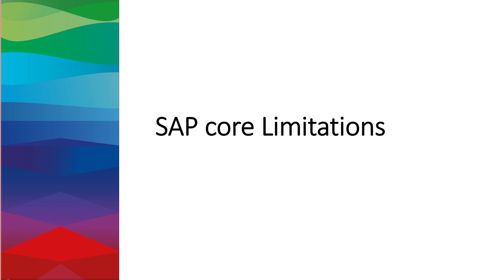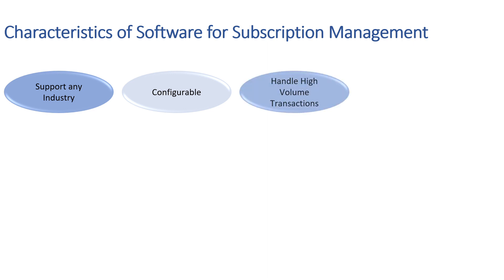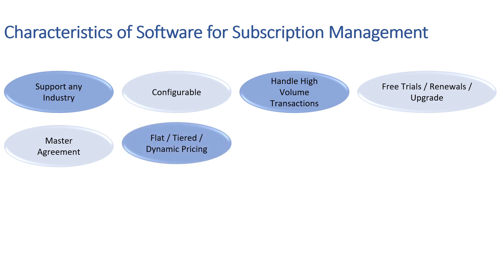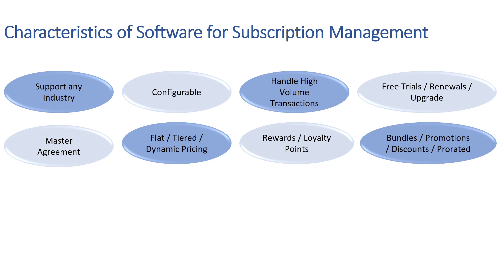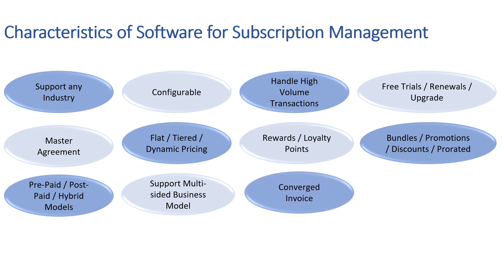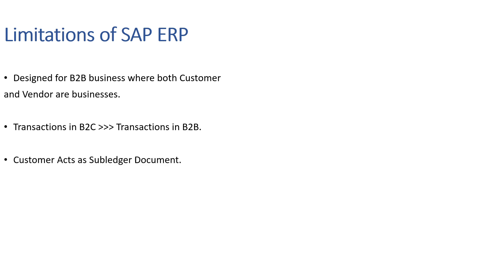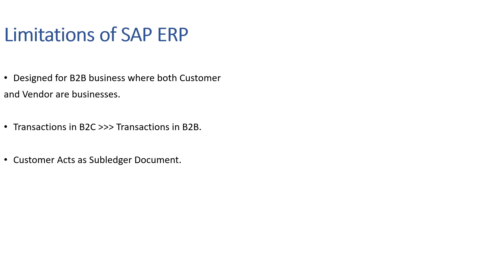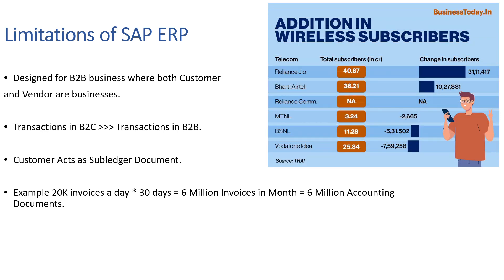BRIM 3: core SAP Limitations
In this course we will understand what are the limitations of Core SAP and why SAP BRIM needs to be a separate module for Subscription business.